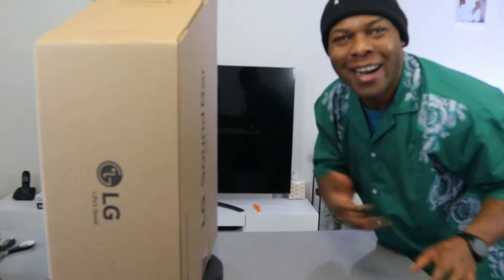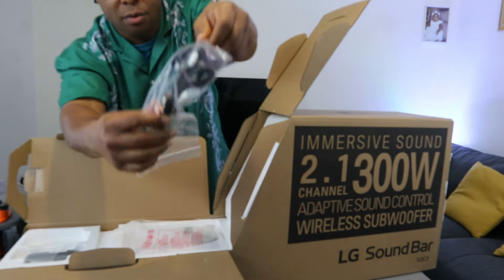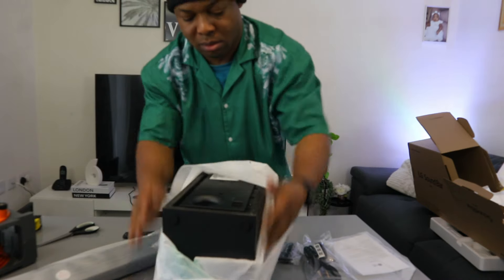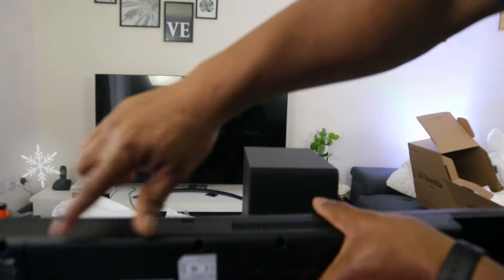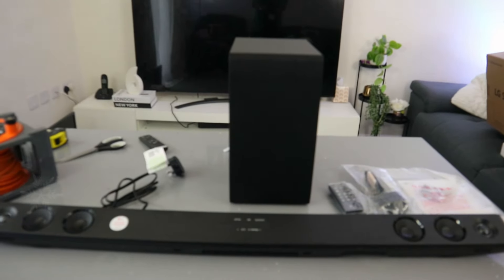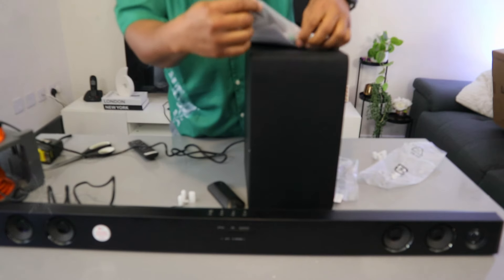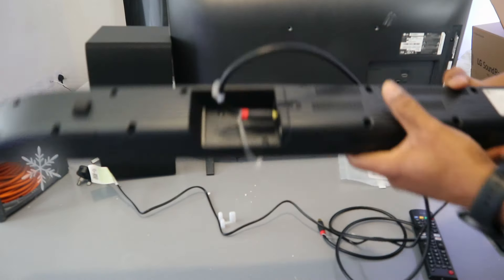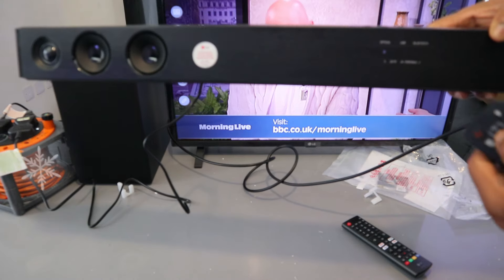How to Connect LG SQC2 Soundbar to TV Using Optical & Overview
This video is How to Connect LG SQC2 Soundbar to TV Using Optical & Overview
The SQC2 Soundbar is a stylishly designed audio system that is specifically crafted to complement and enhance your TV experience. With its Wireless Subwoofer, you can enjoy exceptional sound quality and easily place it anywhere in your room.
The Adaptive Sound Control and Auto Sound Engine technologies ensure that you always have perfectly balanced audio, no matter what you're watching. Connectivity is made easy with options to wake up the soundbar via Bluetooth and connect to your devices through USB, Optical, or Portable In. Additionally, you can conveniently control the soundbar using your TV remote.
LG's active wireless subwoofer eliminates the need for messy wires, allowing you to enjoy superb sound quality without compromising on design. Simply plug in the power cable and the subwoofer will automatically connect wirelessly to the soundbar. The Adaptive Sound Control technology analyzes the audio to provide crystal clear dialogue or powerful action sounds, depending on what you're watching.
 The SQC2 model offers Dolby and DTS sound technologies, 2.1 channels, and a built-in active amplifier for an immersive audio experience. It also features various connectivity options such as an optical audio port, USB port, and Bluetooth capability. The system includes a speaker bar, subwoofer, remote control, batteries, user manual, and warranty card. The dimensions and weights of the speaker bar, subwoofer, and the entire system are provided for your reference. The remote control requires 2 x AAA batteries, which are included.

Soundbar (Amazon)
Soundbar (Amazon)

Printers (Amazon)
Computers (Amazon)
Ink (Amazon)
4X6 Photo paper (Amazon)
5X7 Photo paper (Amazon)
A4 (Amazon)

https:// geni.us/ALBCSs

https:// geni.us/pYlJGQd